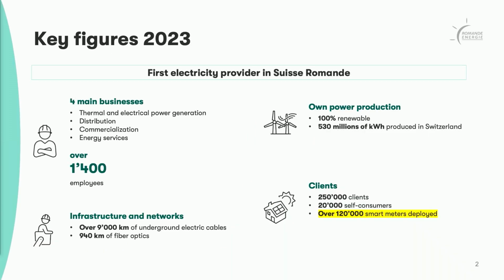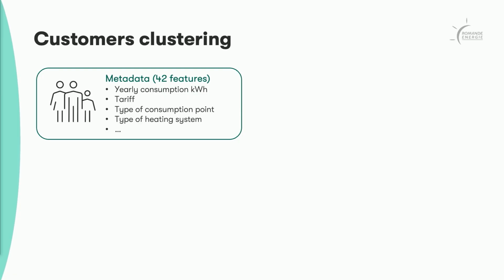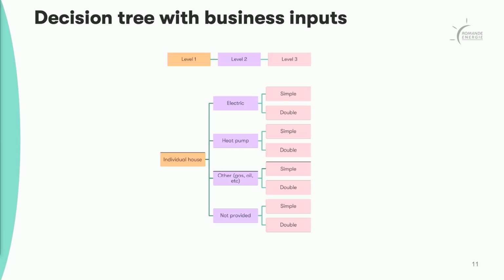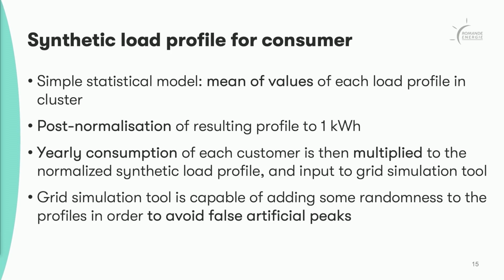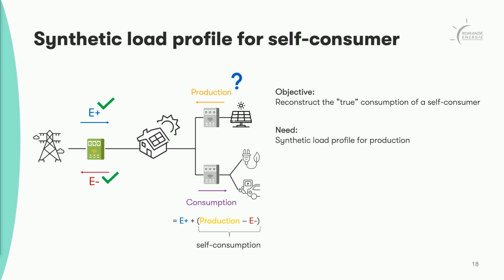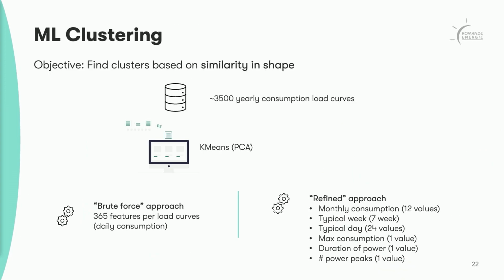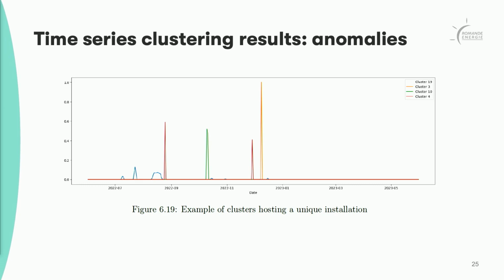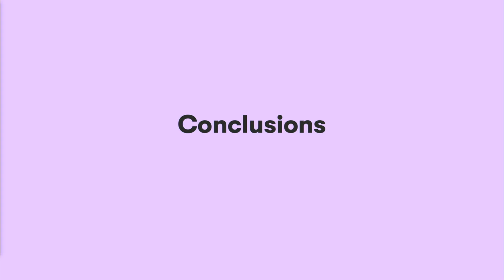Data-driven generation of synthetic load curves | AI for Energy Utilities | Arthur Cherubini